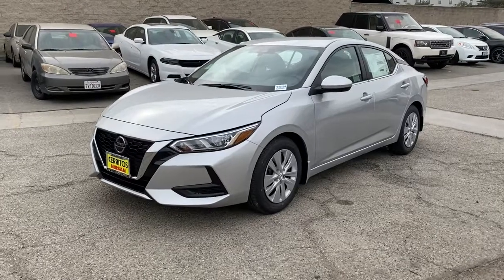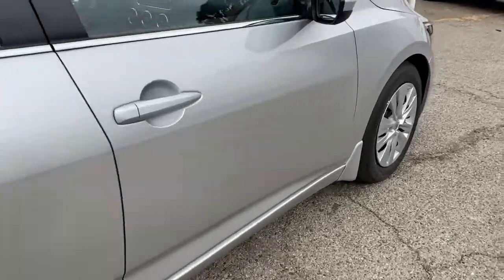2021 Nissan Sentra Cerritos, Los Angeles, Anaheim, Huntington Beach, Long Beach, CA U2100104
Brilliant Silver Metallic Used 2021 Nissan Sentra available in Cerritos, California at Cerritos Nissan. Servicing the Los Angeles, Anaheim, Huntington Beach, Long Beach, CA area.

Cerritos Nissan
18707 E. Studebaker Rd

CVT with Xtronic Charcoal Cloth. Clean CARFAX. 29/39 City/Highway MPG S FWD CVT with Xtronic 2.0L DOHCCerritos Nissan Keeping it Simple! Giant Cerritos Nissan is a well-recognized dealership located on the border of LA and Orange County. We proudly serve LA County Orange County Riverside San Diego and San Bernardino counties.Click for more information Call to set up an appointment or better yet come on down to giant Cerritos Nissan and get behind the wheel and test drive it today!